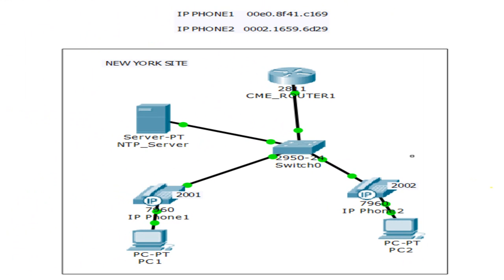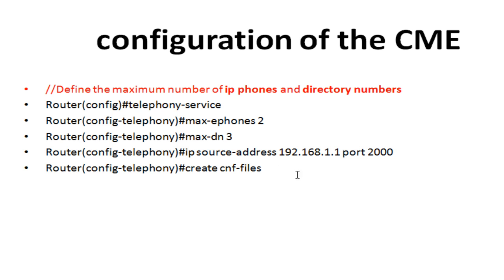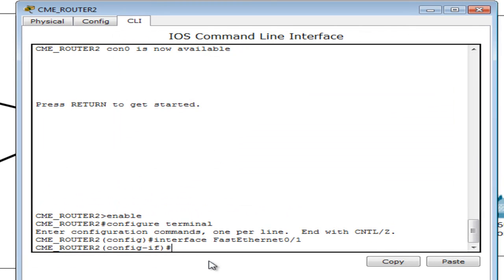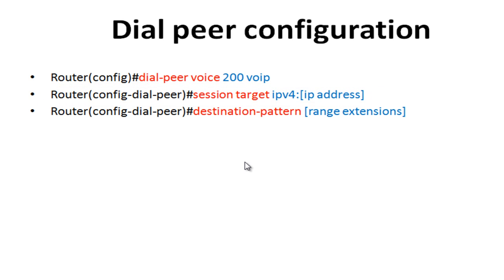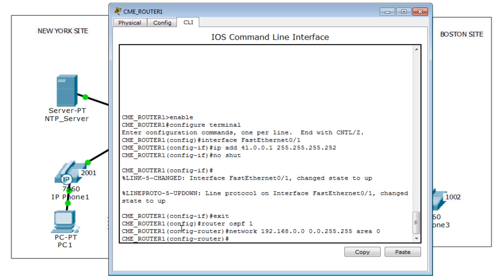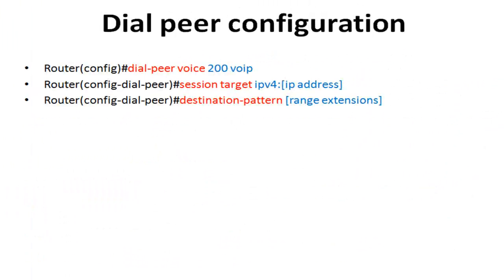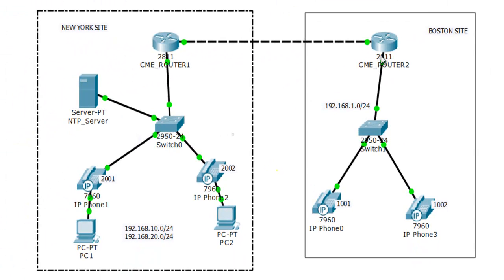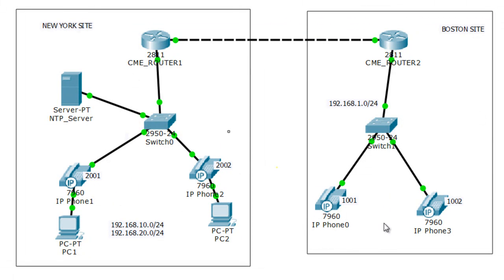CCNA Voice – how to connect VOIP Network to remote site